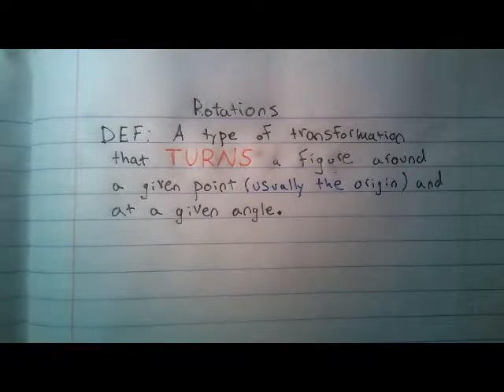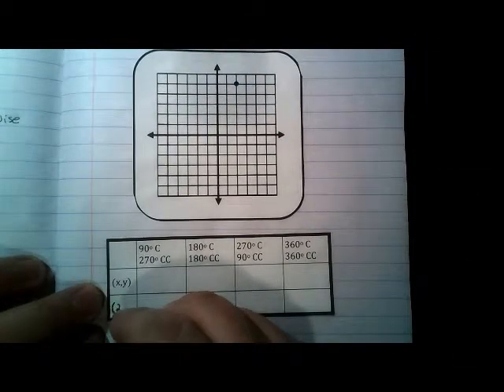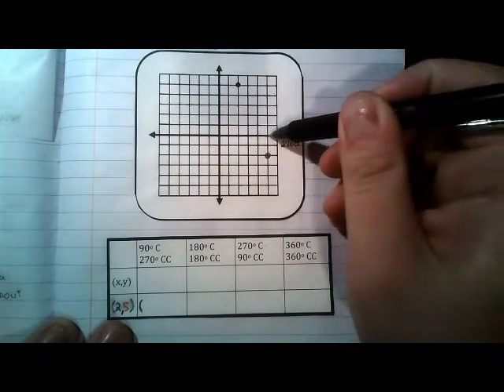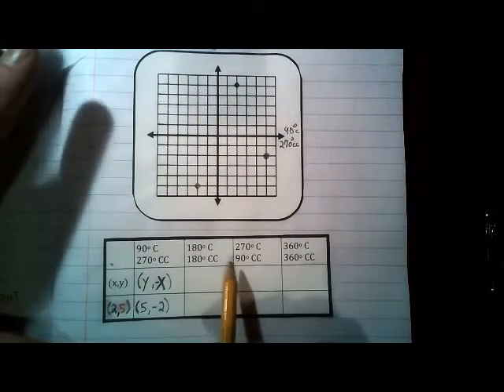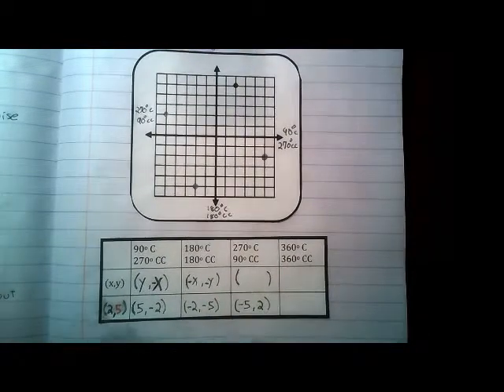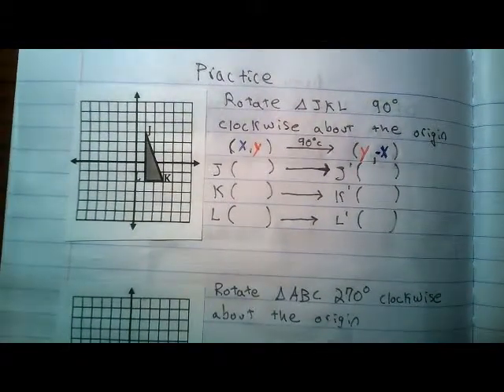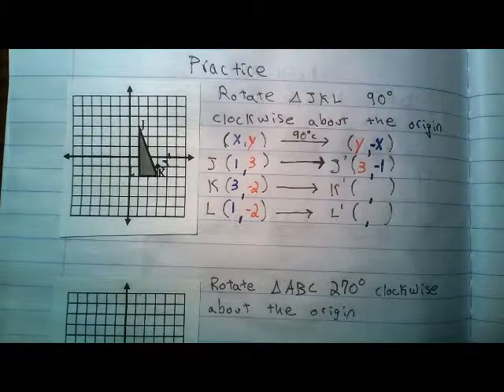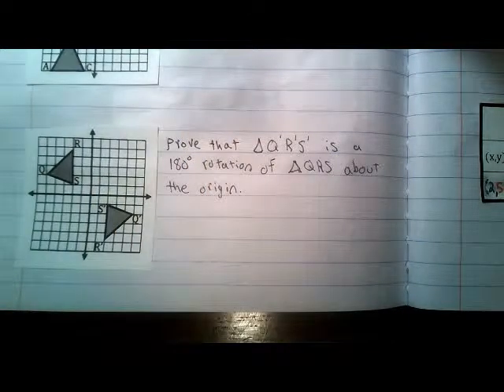Rotations in the Coordinate Plane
How to perform rotations in the coordinate plane with respect to the origin.